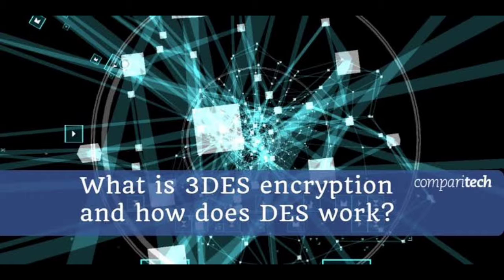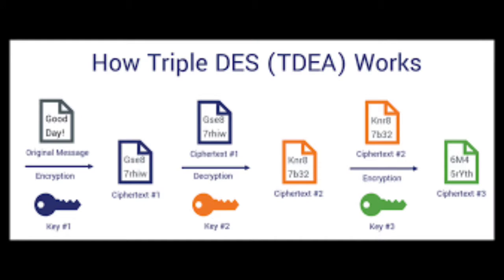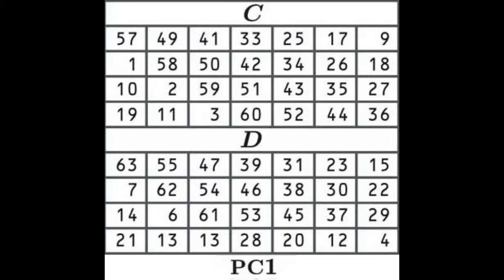3DES SYMMETRIC ENCRYPTION ALGORITHM